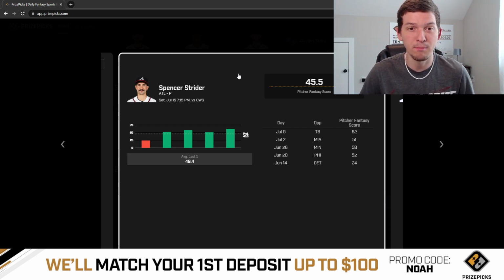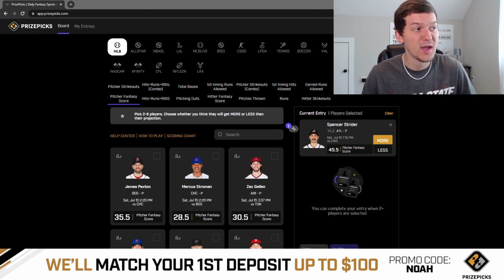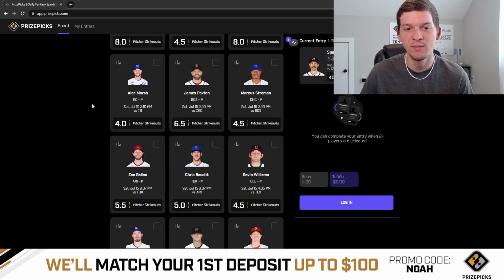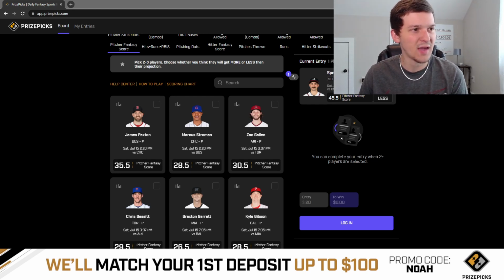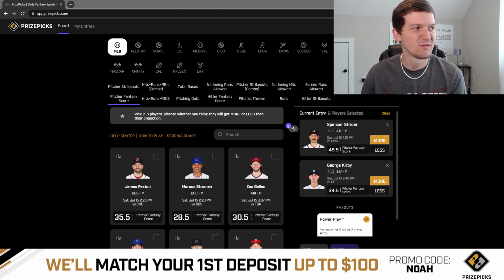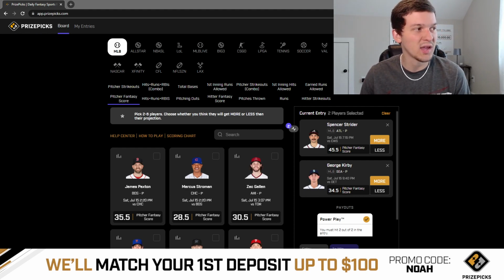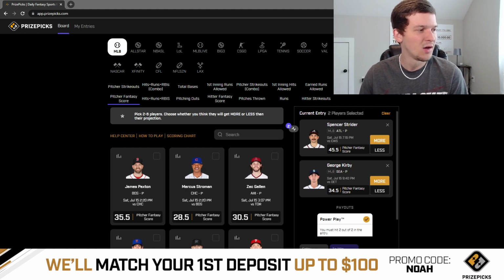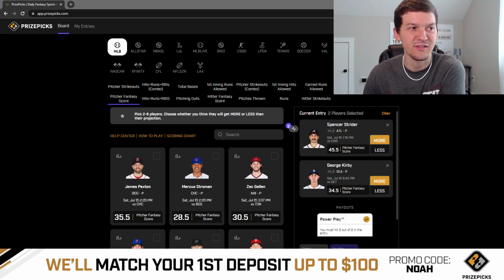PRIZEPICKS MLB PICKS | SATURDAY 7/15/23 | MLB PLAYER PROPS PICKS | MLB BETS TODAY | MLB BETTING